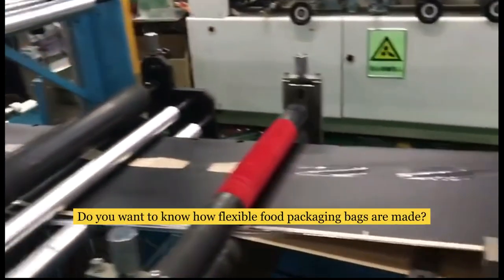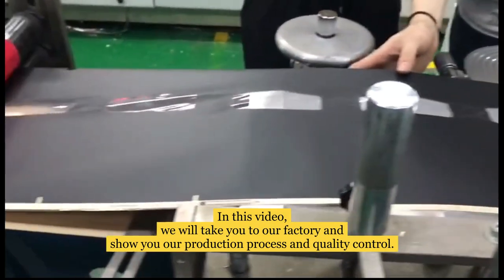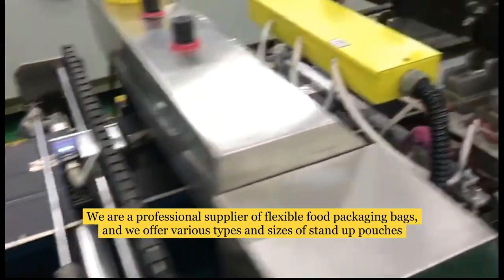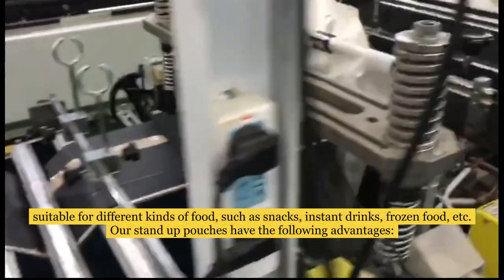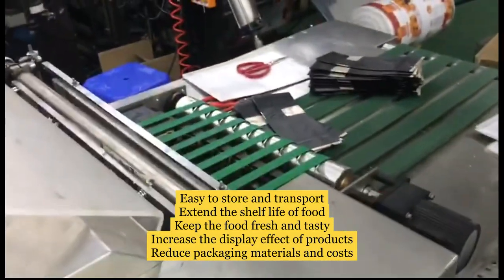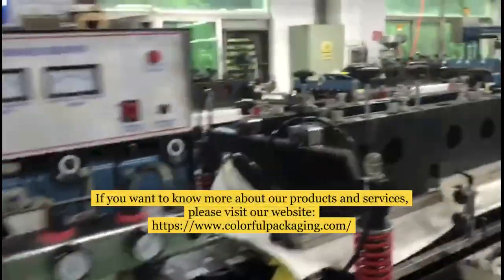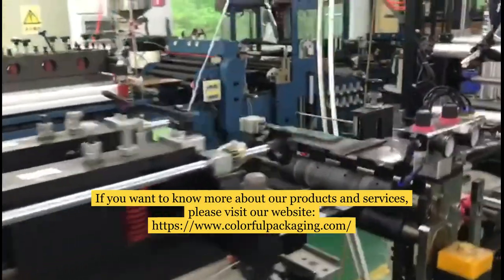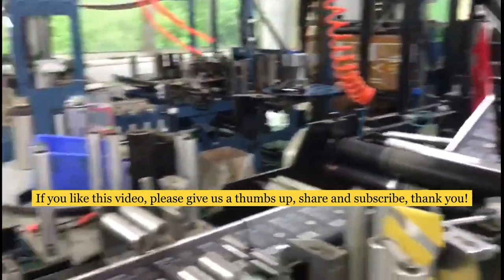What is the Stand-up pouch Manufacturing Process?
If you want to know how the stand-up pouch is produced, this video is right for you!

Today we will have a quick introduction of how the stand-up pouch is produced and how to achieve the best results with them!